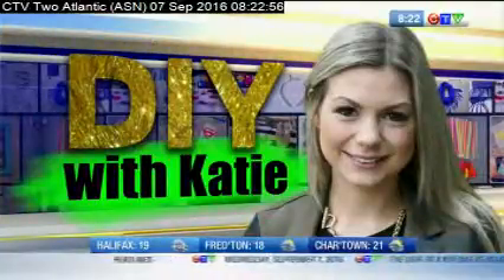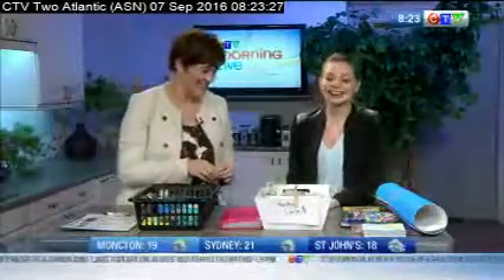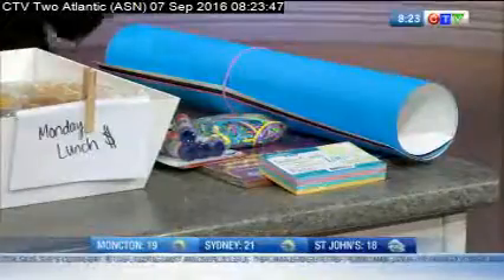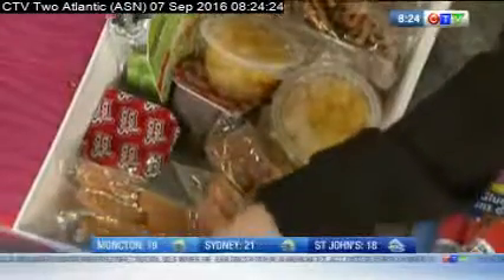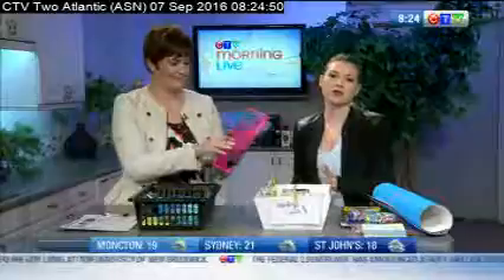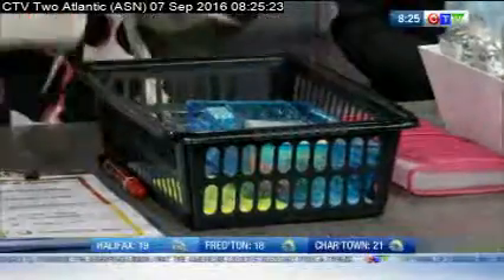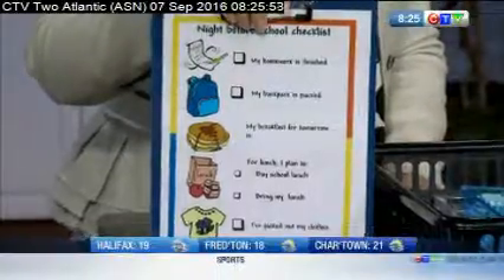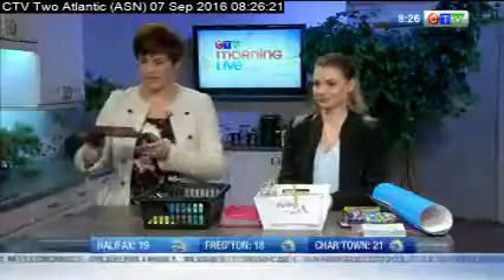back to school organization